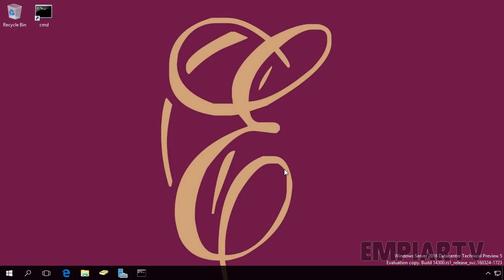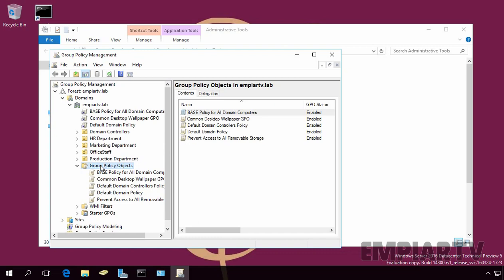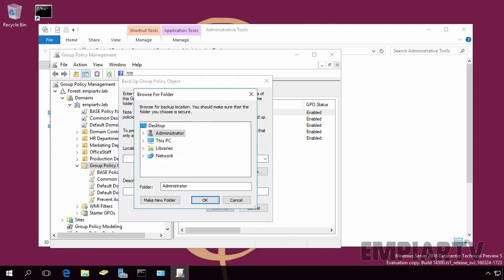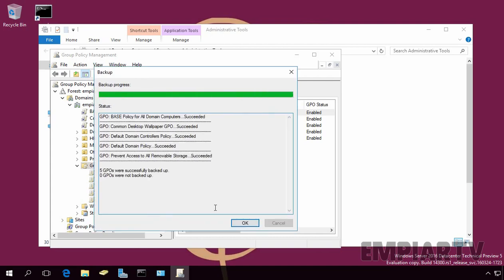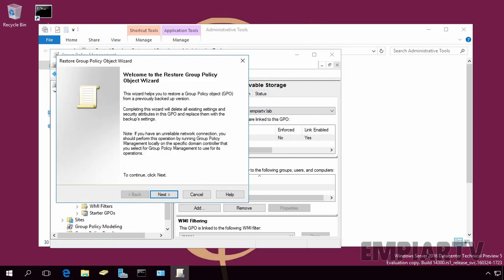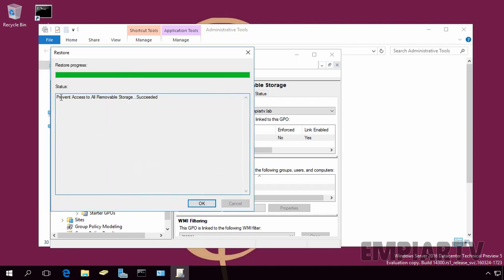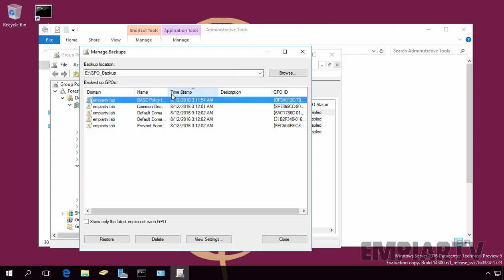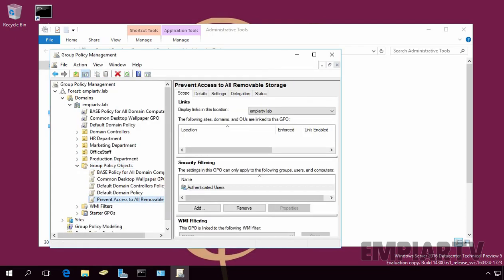Backup and Restore Group Policy Objects in Windows Server 2016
This is a video Tutorial on How to Backup and Restore Group Policy Objects (GPO) on Windows Server 2016 Active Directory Domain Controller using Group Policy Management Console (GPMC).